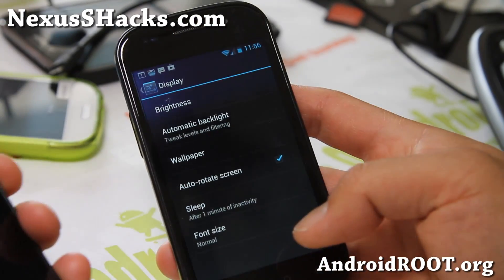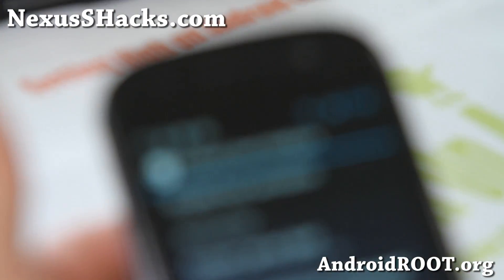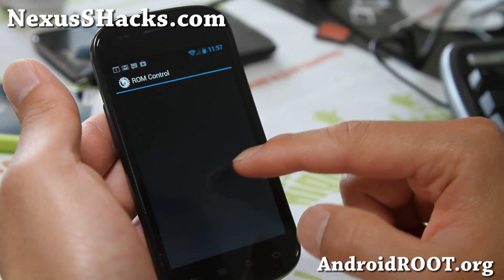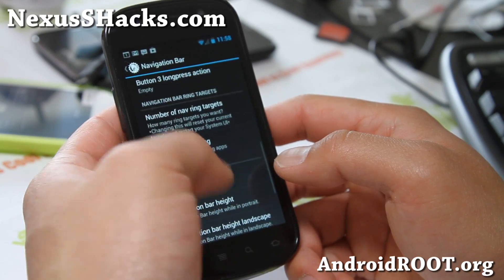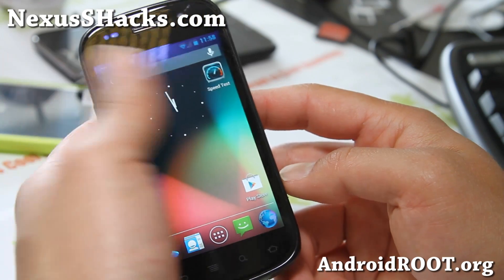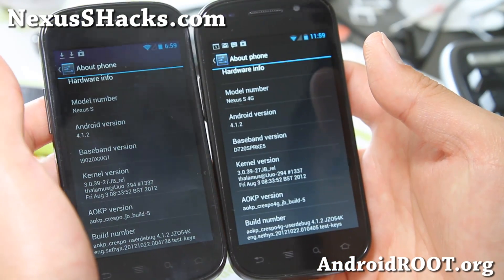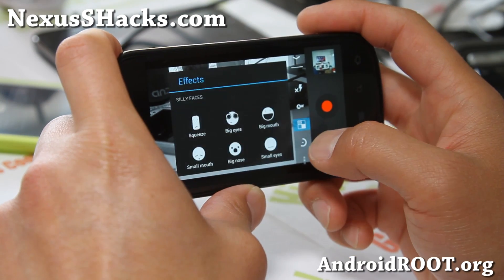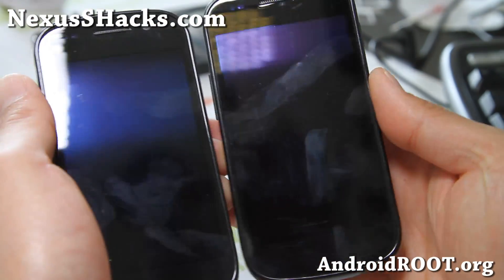AOKP Build 5 for Nexus S and Nexus S 4G!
Here's a quick update on AOKP Build 5 Jelly Bean ROM for your Nexus S and Nexus S 4G!